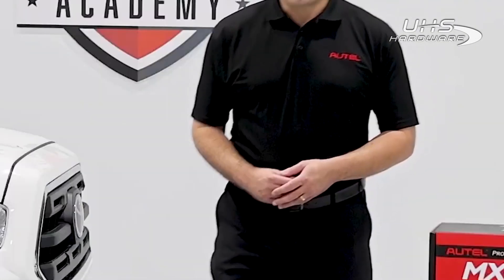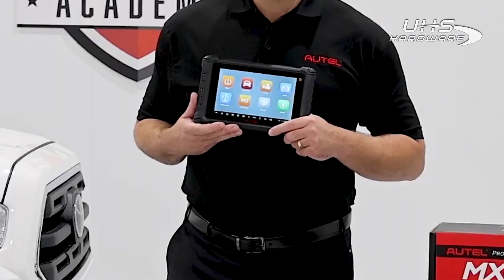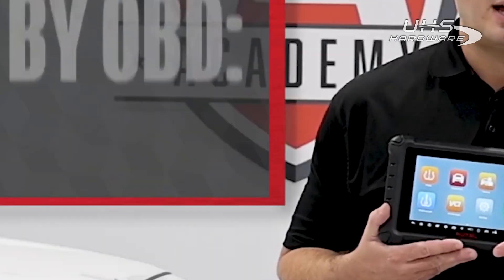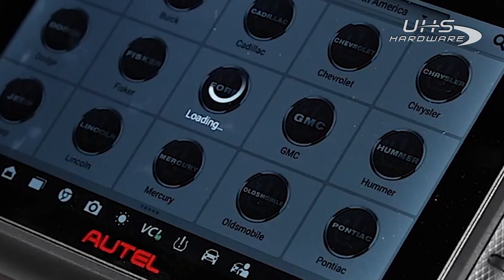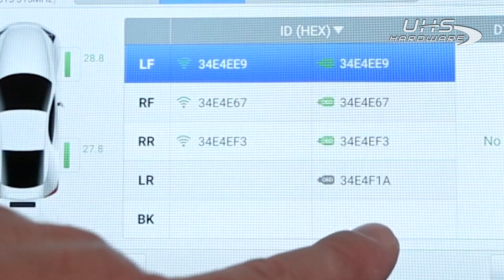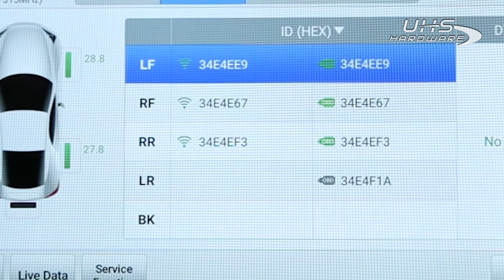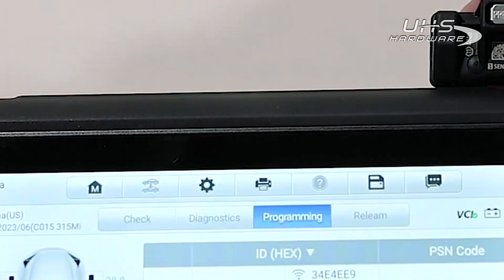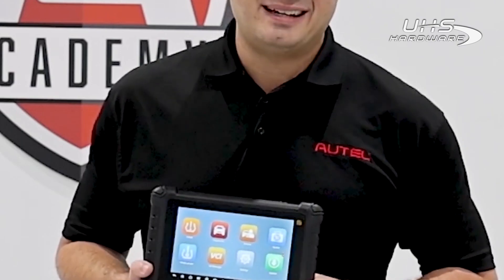How To Use The Copy By OBD Function With The MaxiTPMS TS900 Autel Tools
As the first comprehensive TPMS & Diagnostic tool in the market, MaxiTPMS TS608 provides you with superior experience in TPMS health check, sensor programming, TPMS relearn, all system diagnostics as well as special service functions. Equipped with a 7-inch touch screen with 1024 * 600P resolution and a VCI mini for wireless communication with the test vehicle, powered by the quad-core Cortex-A9 processor for smooth operation and featured by advanced TPMS & Diagnostic technology, MaxiTPMS TS608 is setting new standards for TPMS service tools.

Features:

TPMS Function:

Quick Mode & Advance Mode
Activate TPMS sensors
Read sensor data
TPMS diagnose, one step for complete TPMS health check
Read/clear TPMS DTCs; on-screen DTC description
Scan TPMS sensor ID and copy ID into MX-Sensor
Manual input OE ID into MX-sensor
Program MX-Sensor by auto creating sensor ID
Read Sensor ID by OBD and copy ID into MX-Sensor
Relearn by OBD function
Relearn procedure guide on the tool
Check Key FOB
Read TPMS live data
Tire Type/Pressure selection
Other TPMS special functions
TPMS Toolkit (other function)
Diagnostic Function:

Basic OBDII code reader
Read/clear codes for all electronic systems
Support all 10 test modes of the latest J1979 OBDII test specs
Enhanced OBDII Mode 6
Display live data in text, graph & analog for easy data review
Relearn parking brake pad after replacement;
Reset Steering Angle Sensor (SAS);
Reset service mileage and service intervals;
Forced regeneration and adjusting injectors;
Support battery registration and reset
Support IMMO functions
Other Features:

Free Life of Tool Software Updates Ensures Newer Vehicles are Covered